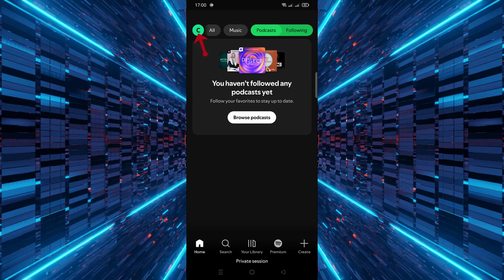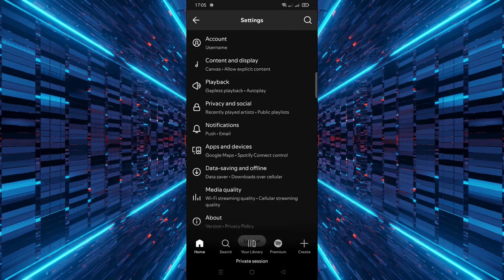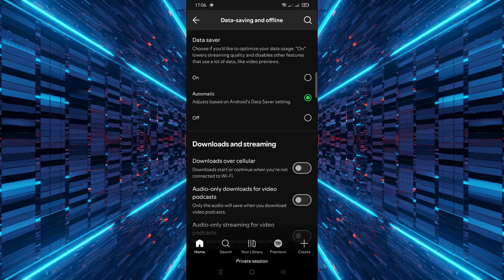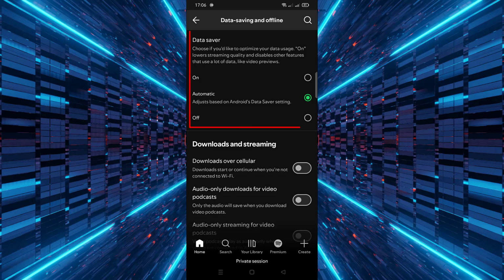How to Enable Data Saver in Spotify App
It really supports the channel and helps others discover these quick tips. 🙌

🎧 In this video, you'll learn how to enable Data Saver mode in the Spotify mobile app.
This feature is perfect for saving mobile data while streaming your favorite music on the go. 📱🎶

🔍 Step-by-step, we show you exactly where to find the setting inside the app.
Whether you’re on Android or iOS, the process is quick and easy to follow. ✔️

📉 Data Saver mode reduces audio quality slightly, but it helps extend your data plan and reduce usage.
Perfect for people who listen to music without Wi-Fi. 🌐💡

📌 Make sure to watch till the end for a full walkthrough and final tips.
You won’t miss a thing! 🎥

We love helping our viewers get the most out of their apps. ❤️